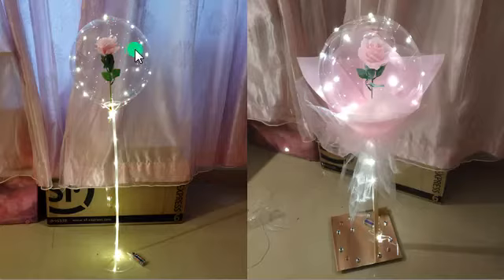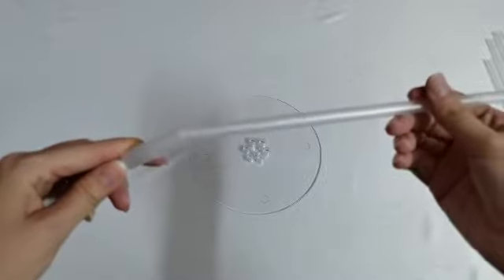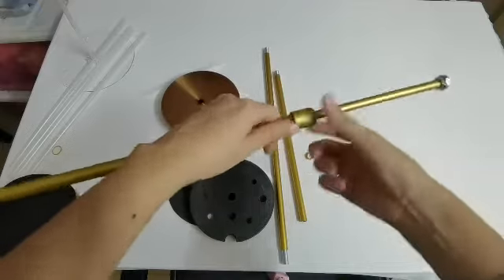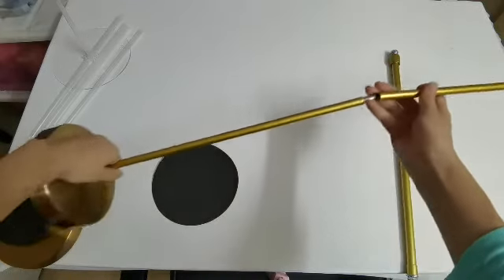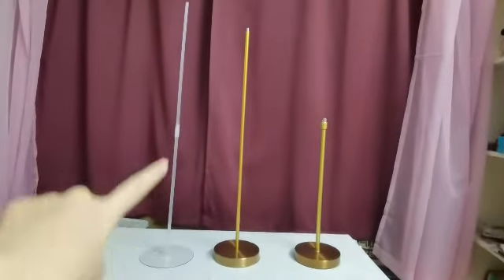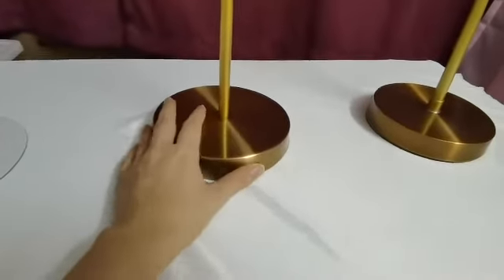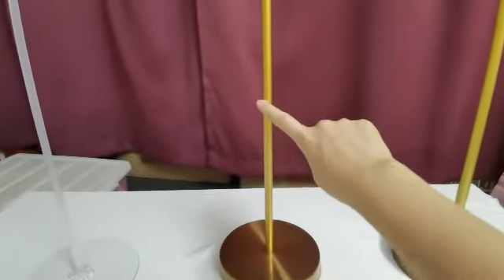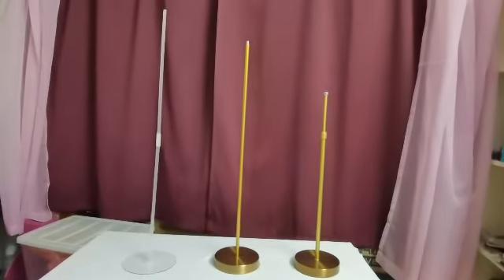Floral Balloon / Balloon Stand